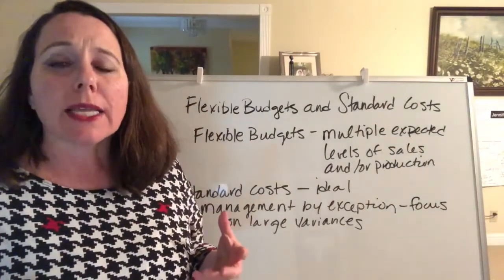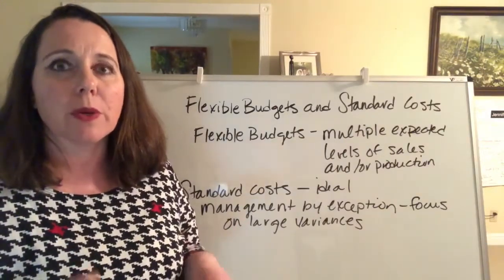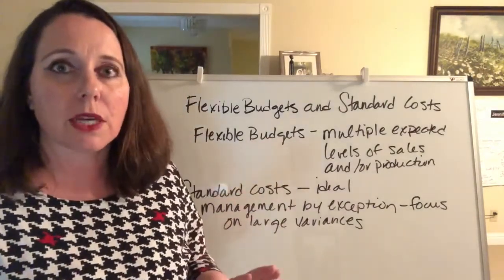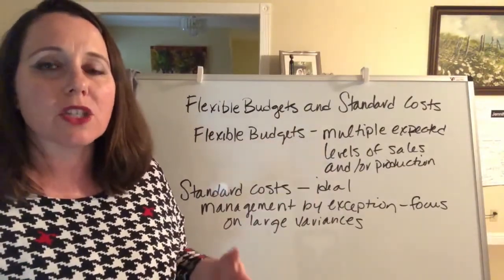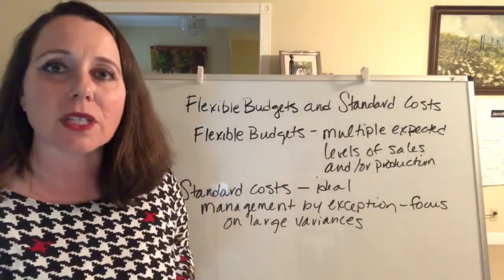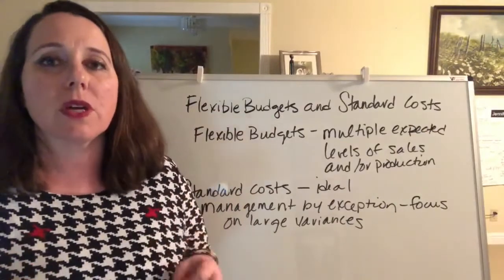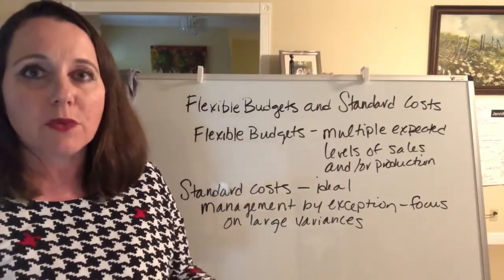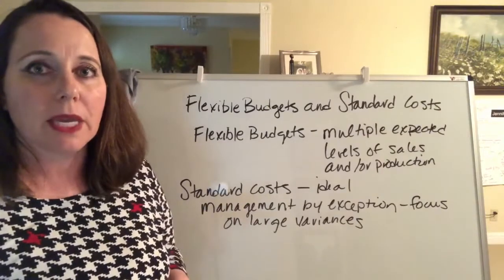Flexible budgets and standard costs introduction